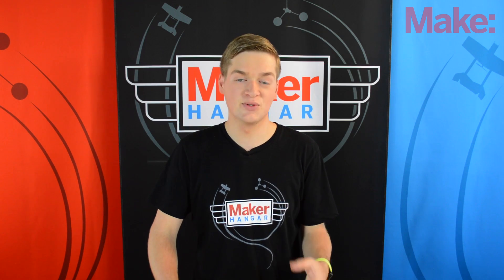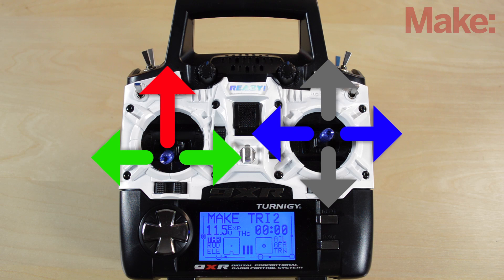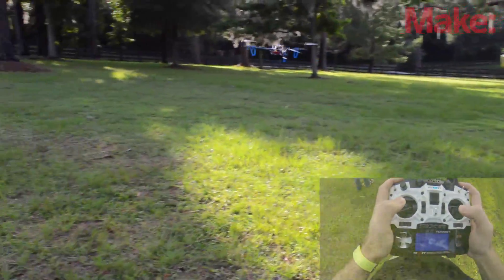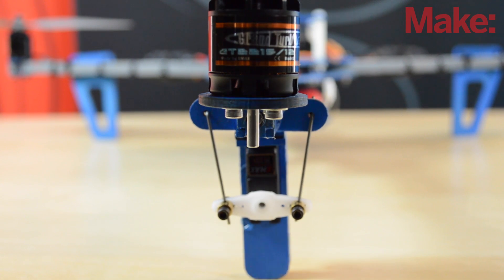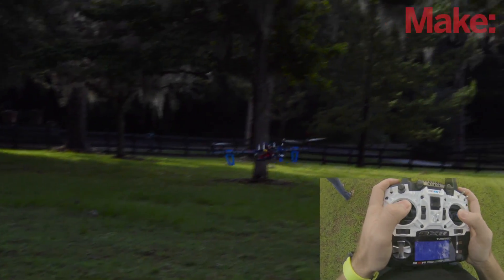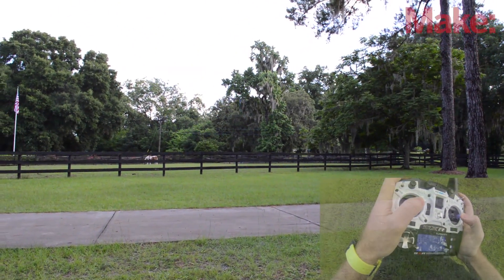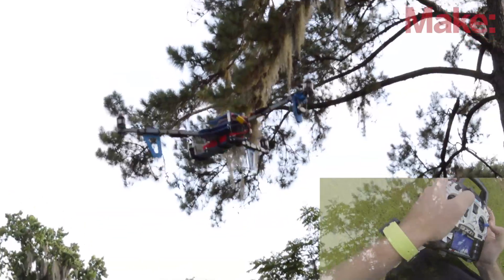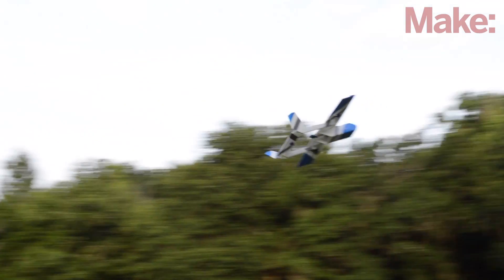Maker Hangar 2: 05 - Flying a Tricopter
In this episode of Maker Hangar, Lucas gives us some tips on how to be successful when flying our tricopters. We also see some video from Lucas' tricopter when he brought it on a vacation and flew it around.

Syma X1 Quad